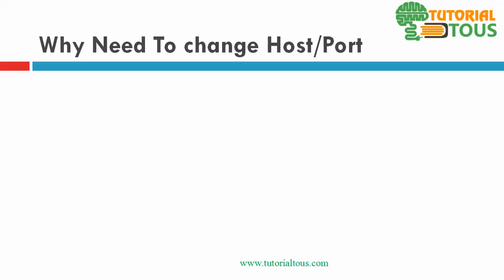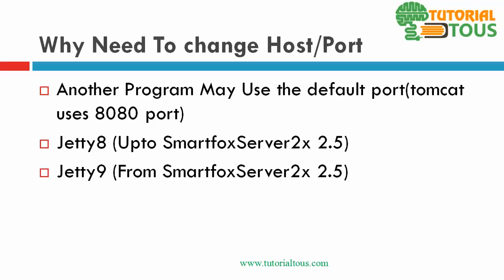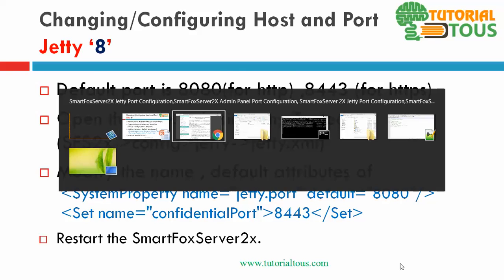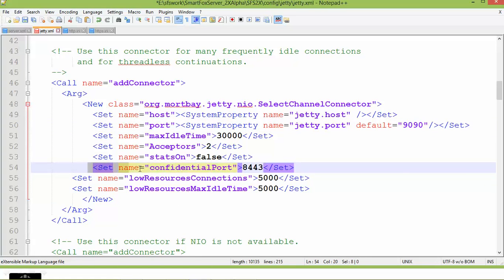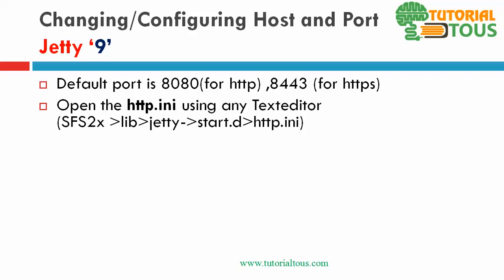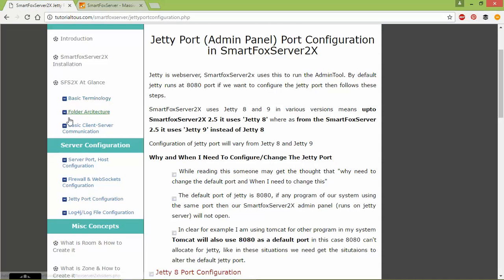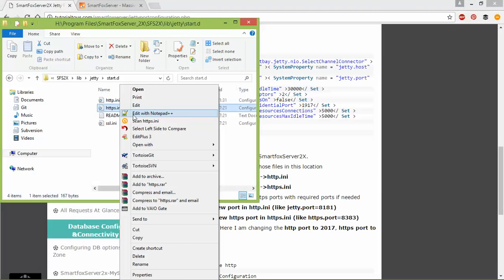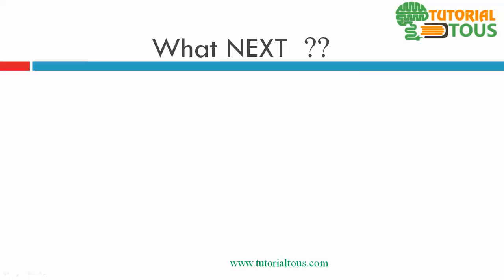Smartfoxserver2x Jetty Port Configuration both Jetty8 And Jetty9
Smartfoxserver2x admin panel runs on Jetty Web Server, By Default Jetty Web Server uses 8080 as default port in some situations we need to change the default port (like tomcat or some other program is 8080).
Upto Smartfoxserver2x 2.5 Jetty8 is used from 2.5 version Jetty 9 is using .
Altering of default port in Jetty 8 and Jetty9 will varies